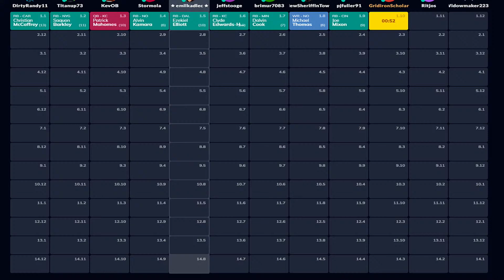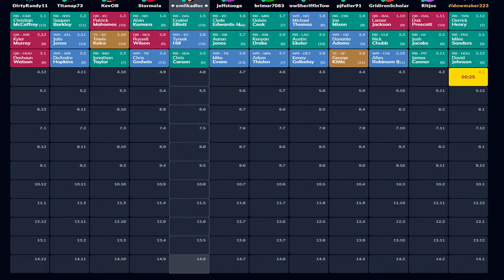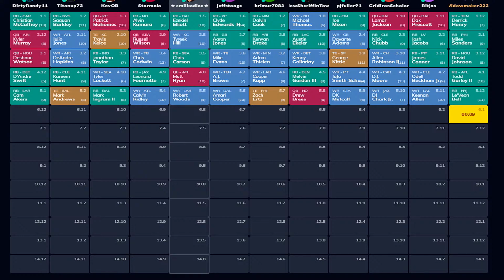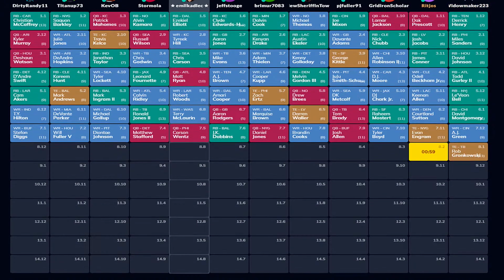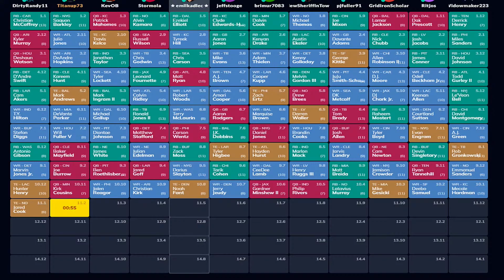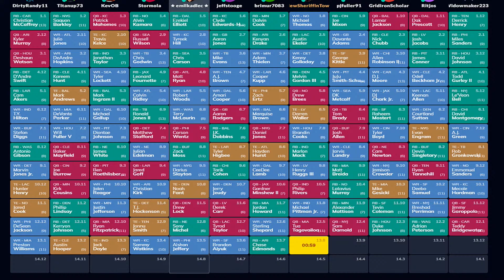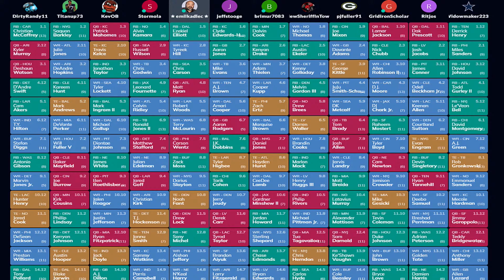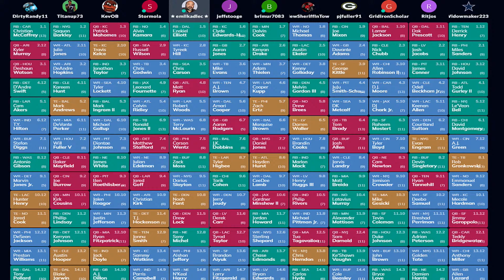Fantasy Football SuperFlex Mock Draft PPR 2020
Football Diehards Analysis Bob Harris, John Laub & Emil Kadlec
SUPERFLEX
14 rounds
12 team
PPR
Starting Lineup: 1 QB, 2 RBs, 3 WRs, 1 TE + 1 SUPER FLEX(QB,RB,WR,TE)